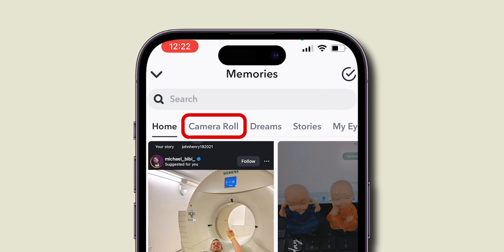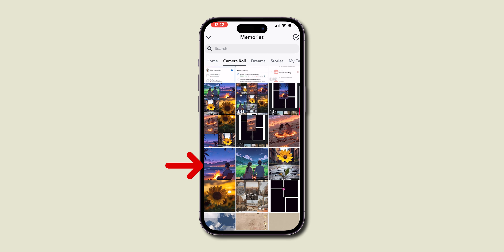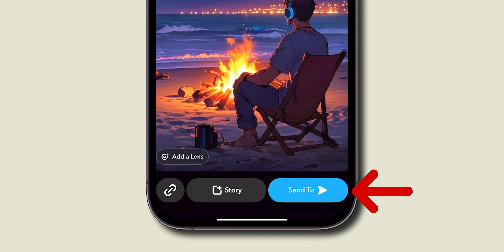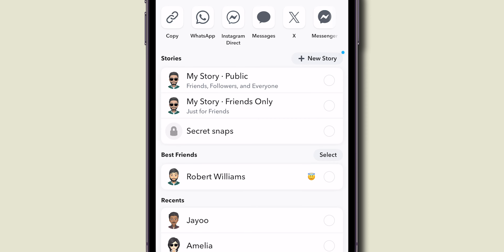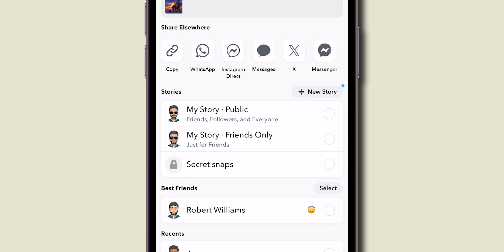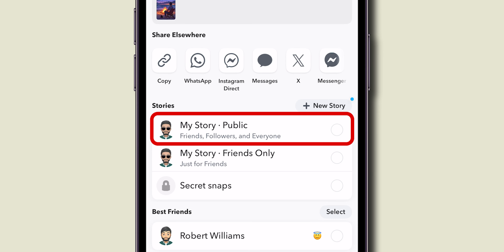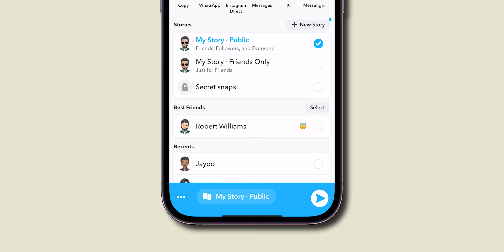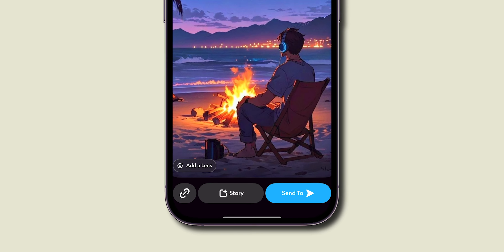How To Send Camera Roll Pictures As Stories On Snapchat?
Want to send Snapchat stories directly from your camera roll? Well, you're in luck! In this video, we'll show you a simple trick to share your favorite moments from your camera roll to Snapchat stories without having to take a new snap. This hack is a game-changer for anyone who wants to post content on Snapchat without having to take a new photo or video every time. Whether you're an influencer, a content creator, or just a casual Snapchat user, this trick is a must-know. So, what are you waiting for? Watch till the end to learn how to send Snapchat stories directly from your camera roll!